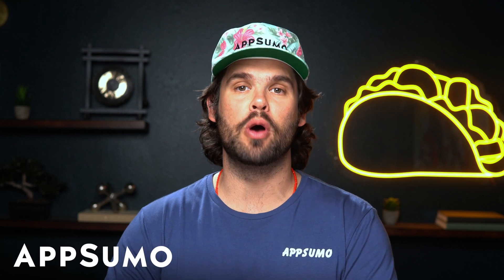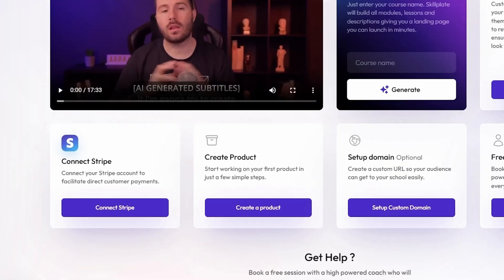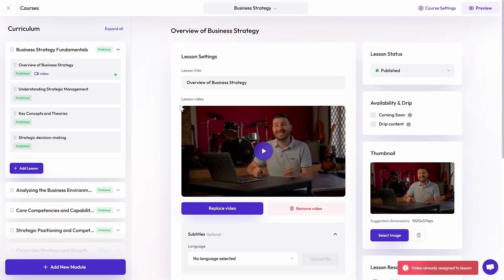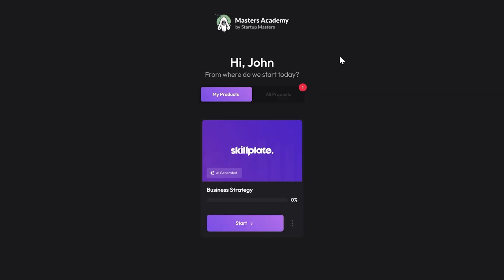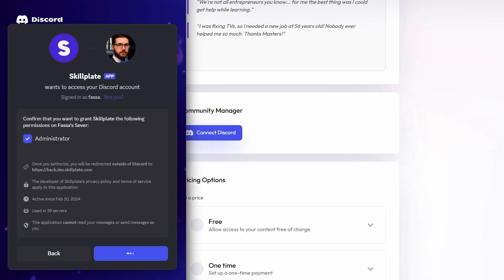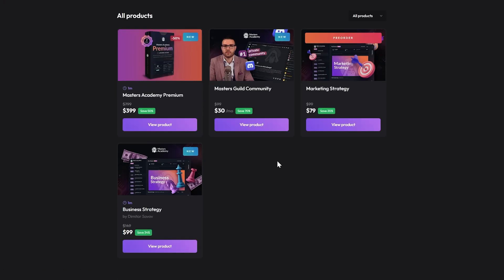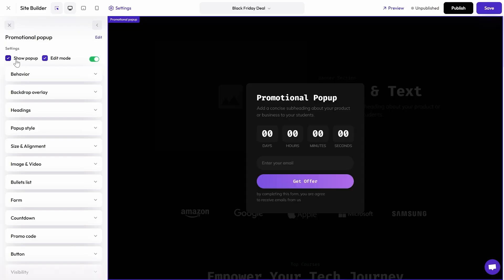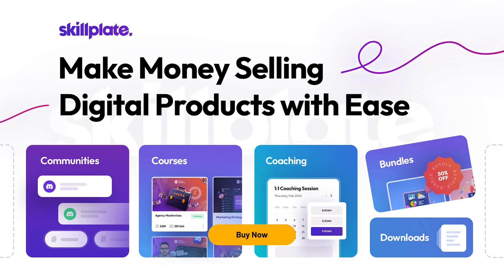Create and Sell Digital Products fast with Skillplate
Skillplate is an AI-powered platform that helps you launch and grow your digital product business in under an hour.

Building and selling digital products usually means juggling websites, payments, hosting, and marketing tools. (“Huh, my simple side hustle has turned into a full-time IT job.”)

Instead of wasting time wrestling with tech, you should be focused on turning your expertise into income.

Good thing there’s an AI-powered platform that lets you create, launch, and sell digital products in under an hour.

Introducing Skillplate.